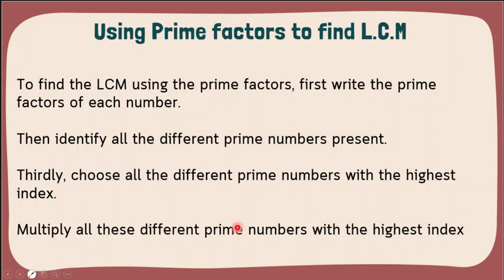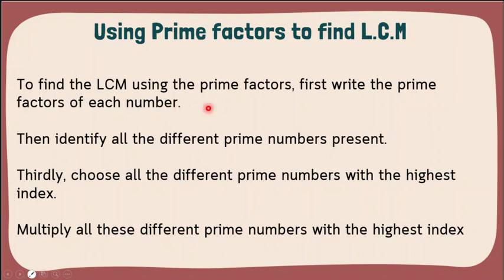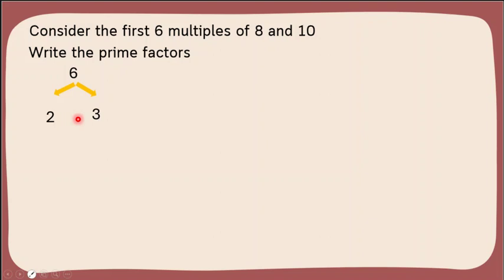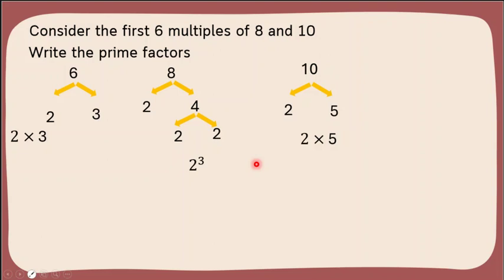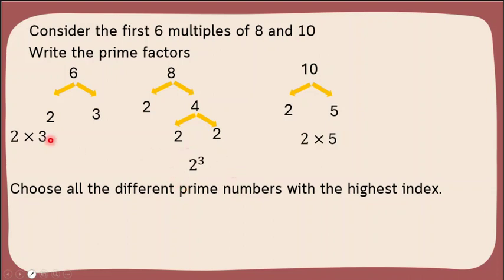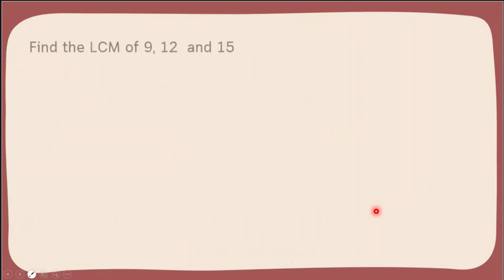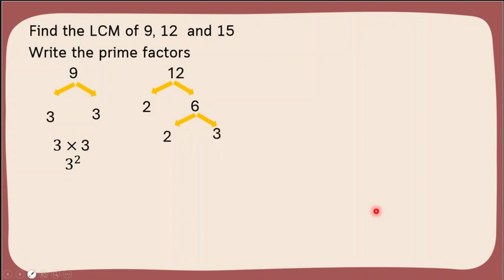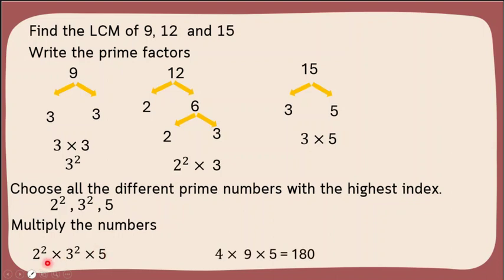06 Finding the LCM Using Prime Factors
This methond will help you find an easier way of finding the lcm of a given set of numbers.
You may find these links useful